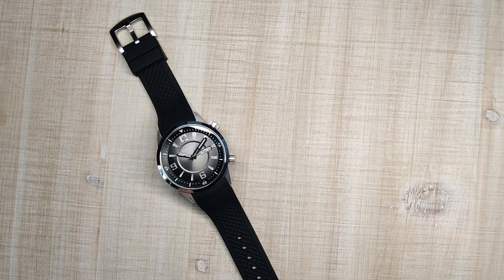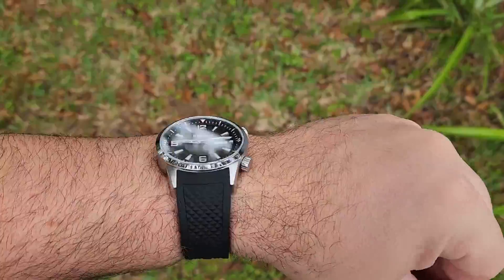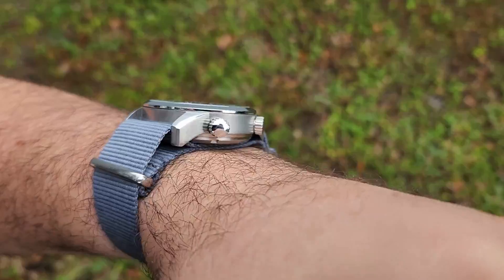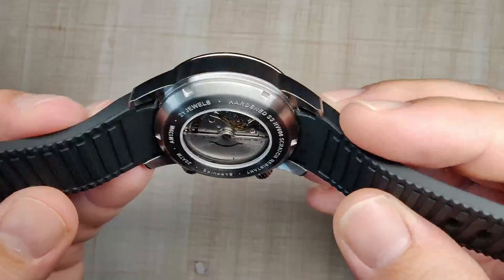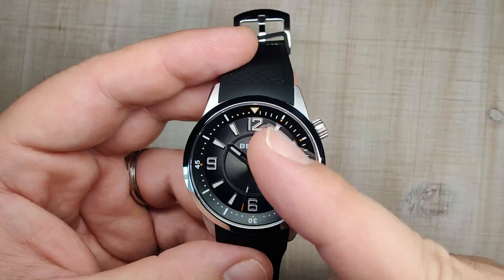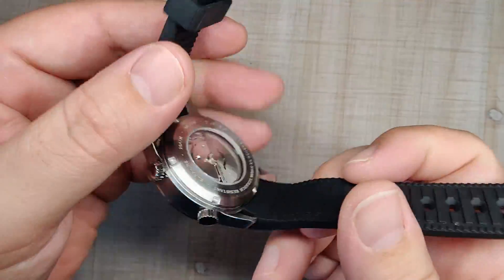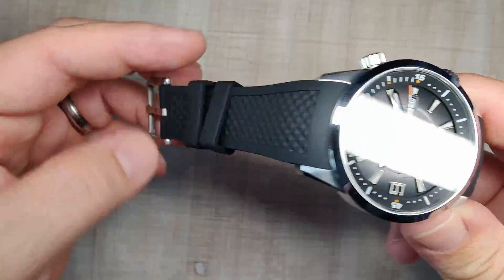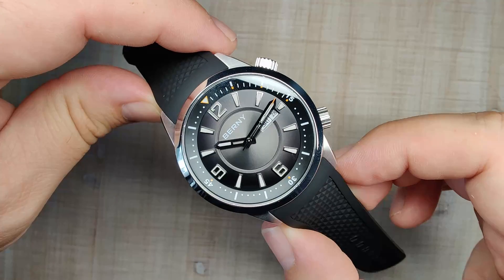Berny AM139m compressor Full review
Link to the Watch

Timestamps
0:00 - B-Roll
01:10- Intro
01:33- Price, Colors, Specifications
02:29- Dimensions
03:53- Wrist shots and Strap show
06:59- Case finishing
09:52- Crystal
10:43- Bezel
12:28- Dial
14:52- Lume shot
14:59- Movement and Crown
16:58- The Strap
18:49- Conclusion

The links take you to the product, you pay nothing extra, but  the channel gets a little commission from every sale made from that link.  This channel continues to get new releases because of you guys.  thank you for supporting this channel as well as any other youtube channel.